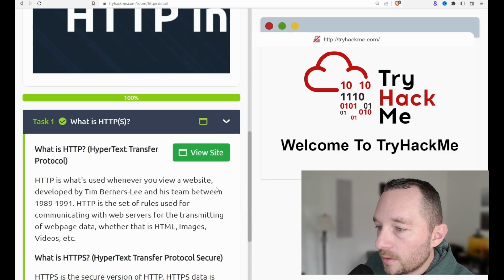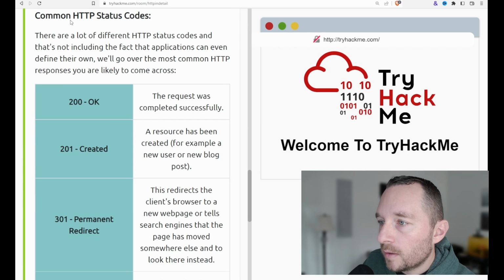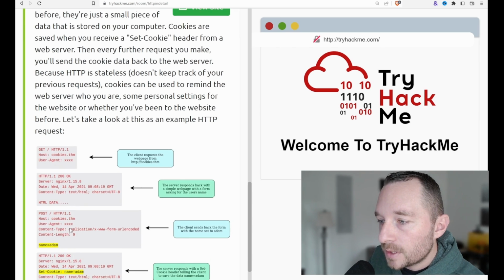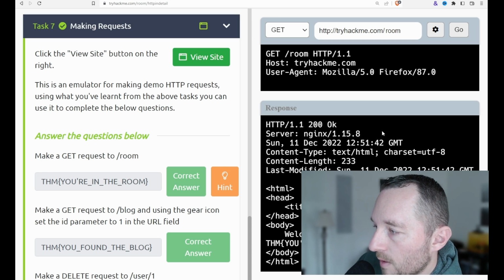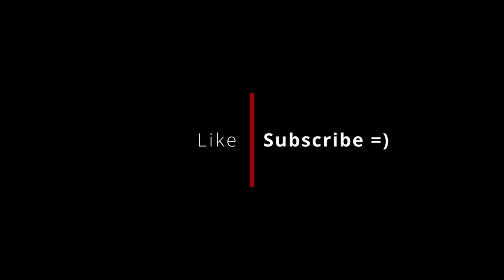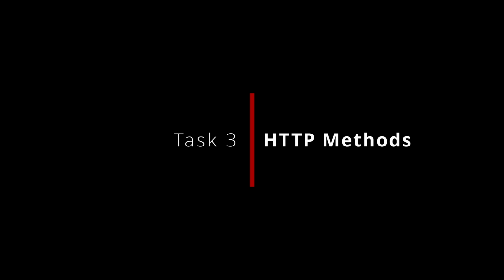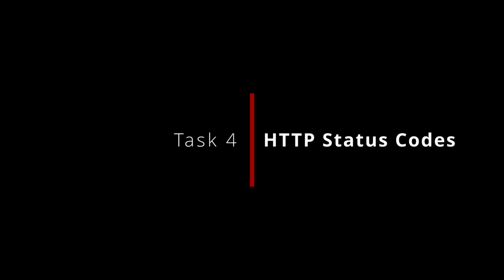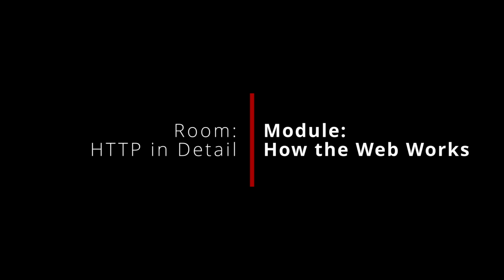How To Complete The TryHackMe HTTP in Detail Room - A Step-by-Step Walkthrough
If you're looking for a step-by-step walkthrough on how to complete the TryHackMe HTTP in Detail room, then look no further! In this video, I'll walk you through each and every step of the TryHackMe HTTP in detail, from start to finish.

If you're interested in learning how to complete the TryHackMe HTTP in Detail room, then this video is for you. I'll show you exactly how to complete the TryHackMe HTTP in Detail room, from beginning to end. I'll also go over some of common OWASP mappings. So don't miss out, and check out this video today! Free Audio Transcript of the Room in the BONUS section of the video =)

LINKS

CHAPTERS

0:00 Intro
0:35 Task 1- HTTP and HTTPS
1:15 Task 2 - Requests and Responses
1:59 Task 3 - HTTP Methods
2:25 Task 4 - HTTP Status Codes
3:25 Task 5 - Headers (and OWASP mapping)
4:45 Task 6 - Cookies
5:21 Task 7 - Practical
6:32 Don't forget to like and sub plz =)
6:47 BONUS - Task 1 Audio Transcript
7:25 BONUS - Task 2 Audio Transcript
10:39 BONUS - Task 3 Audio Transcript
11:06 BONUS - Task 4 Audio Transcript
13:40 BONUS - Task 5 Audio Transcript
15:13 BONUS - Task 6 Audio Transcript
16:17 BONUS - Task 7 Audio Transcript